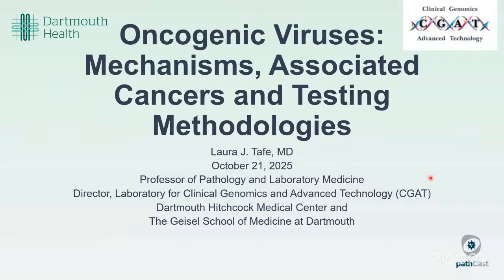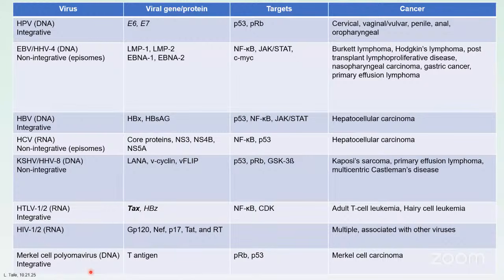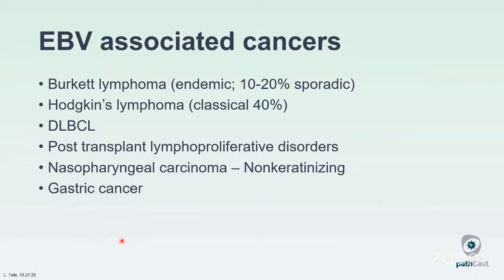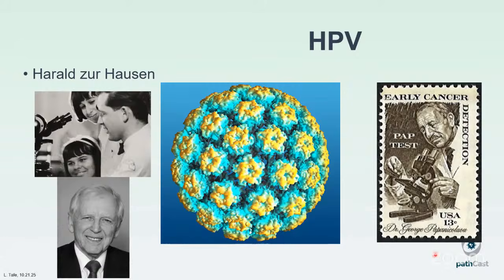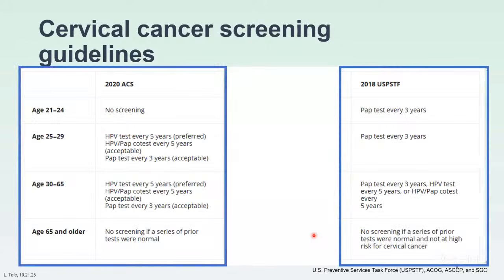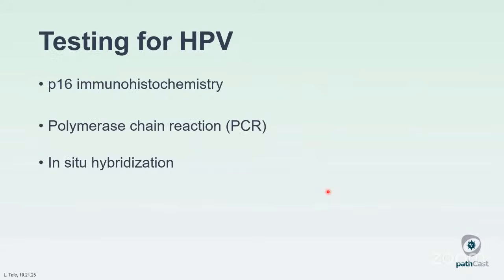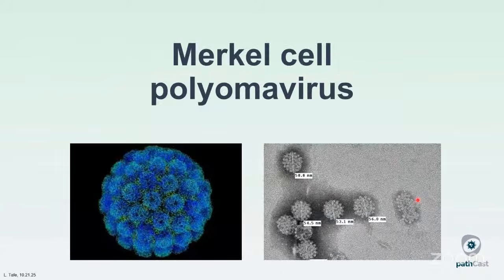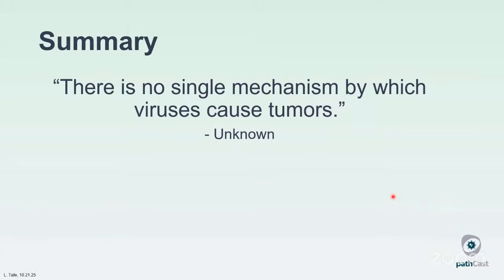PATHOLOGY Oncogenic Viruses: Mechanisms, Associated Cancers and Testing Methodologies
Dr. Laura J. Tafe, MD, Professor of Pathology and Laboratory Medicine, Dartmouth Hitchcock Medical Center and the Geisel School of Medicine at Dartmouth, Lebanon, NH, USA, discusses "Oncogenic Viruses: Mechanisms, Associated Cancers and Testing Methodologies"